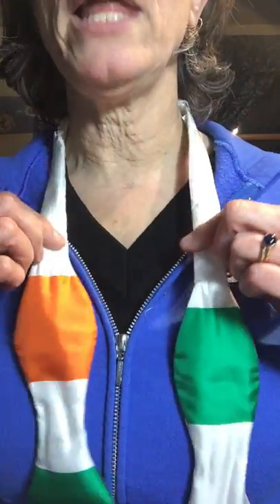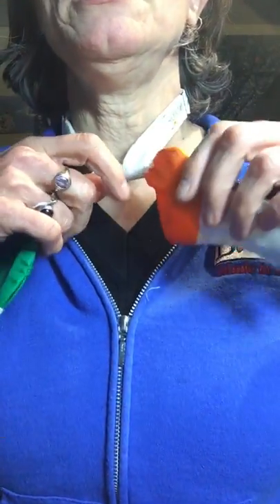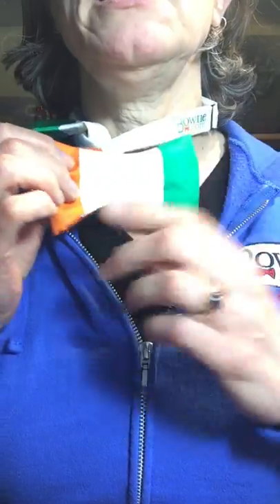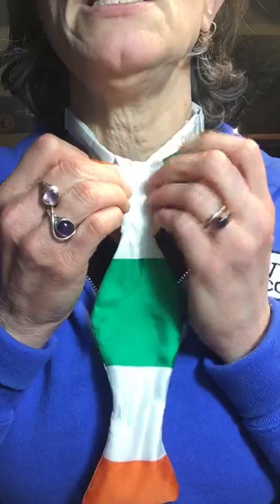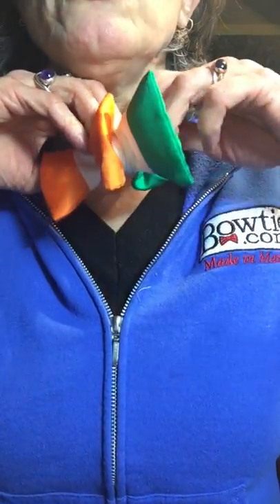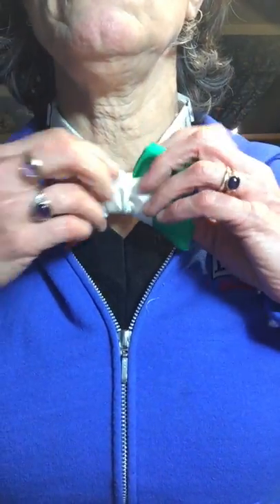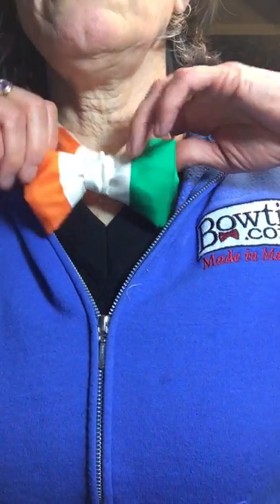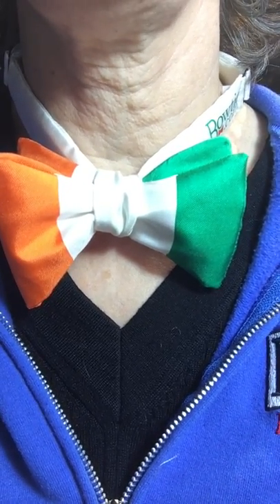Tying My Bow Tie-Irish Flag Of Ireland-Bowtie.com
Tie your own Irish Flag Bow Tie! You can do this. It takes practice, but once you figure it out, you'll wonder why you ever struggled learning to tie your own bow tie.

Need the step by step directions written out so you can study them? I have them on my website in 2 forms: 1) read the traditional way, from left to right, and 2) in reverse, so you print out the directions and pin or tape them to your shirt and READ THEM IN THE MIRROR as you are practicing tying your bow tie. Downloadable directions you can print out are available here about half way down the